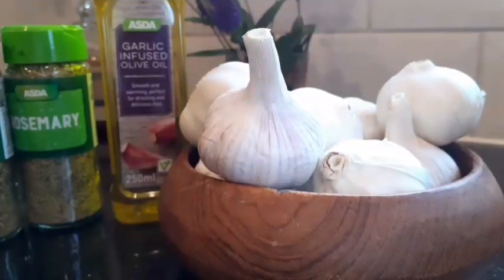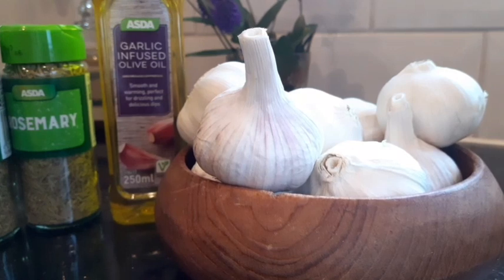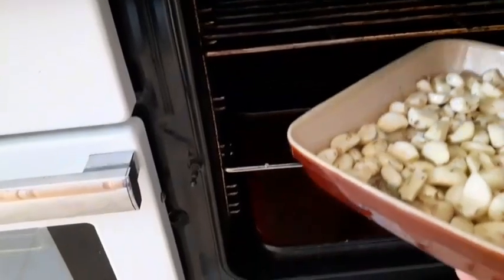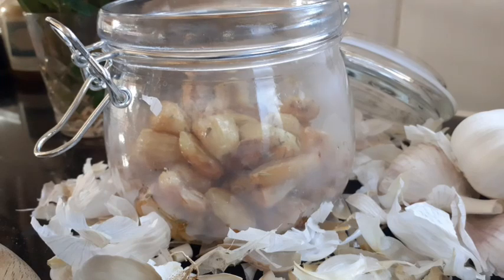Easy to make Roasted Garlic with thyme & Rosemary herbs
garlic  infused oil olive in garlic rosemary and thyme